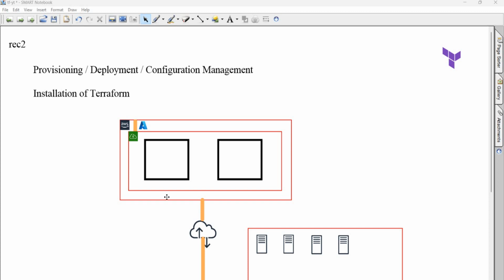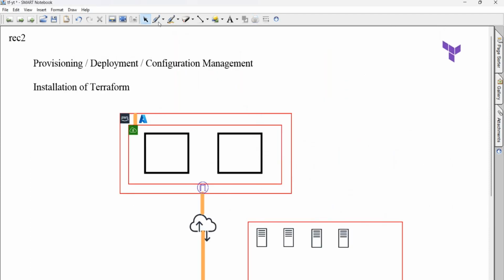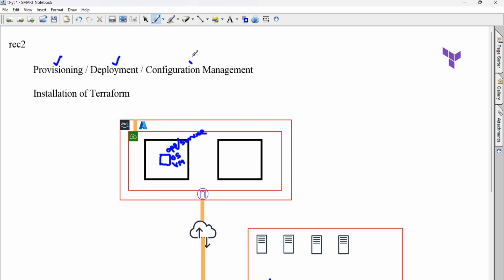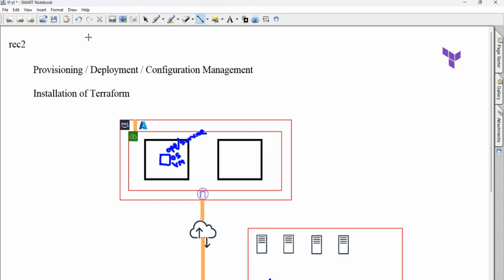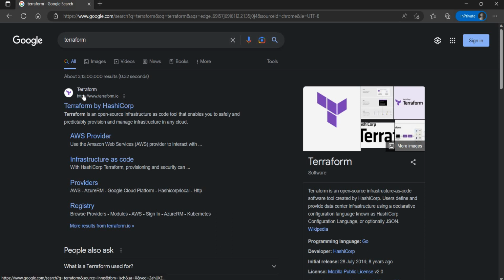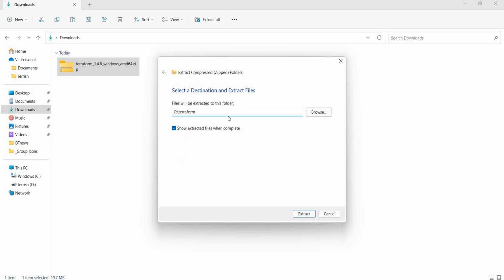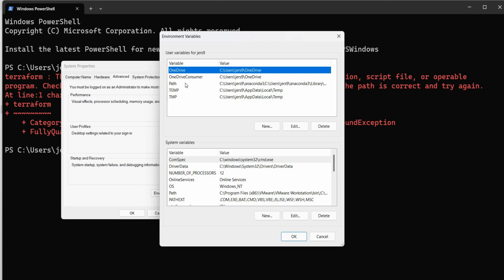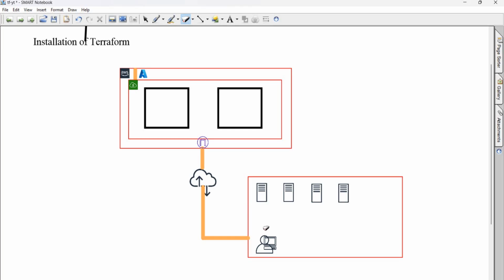# Provisioning | Deployment | Configuration Management | Installation of TF | Ekascloud | English